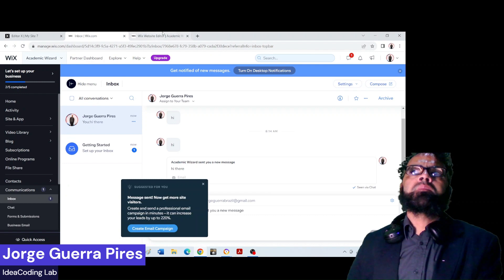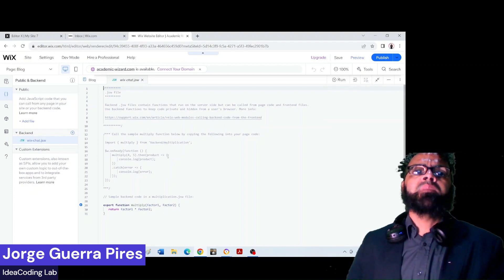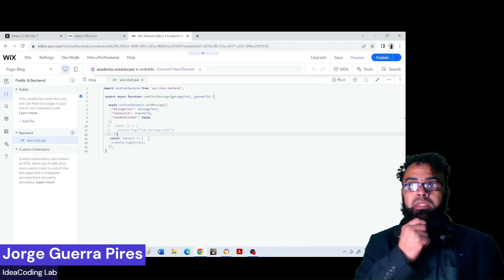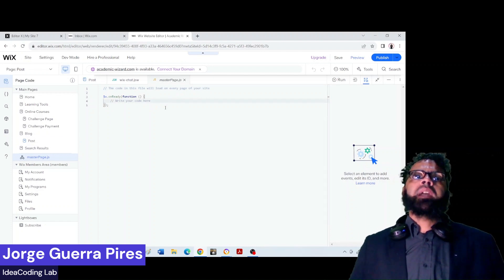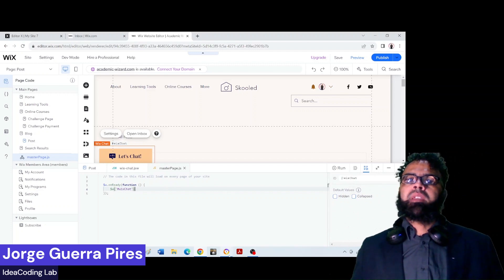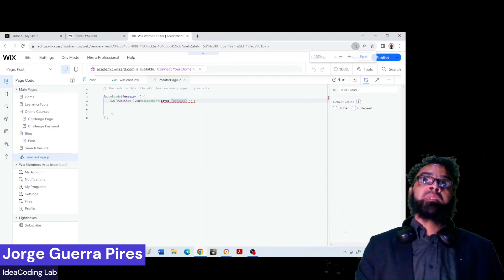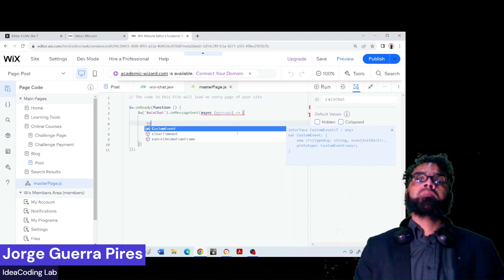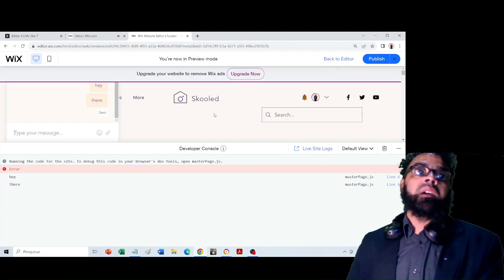Highjack the Wix Chat app for our own purposes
Gostou do vídeo, ajude-me a manter minha biblioteca sempre atualizada: Compre um livro para mim caso esse canal tenha sido útil, eu amo ler 🥰🥰🥰, é assim que junto conhecimento para esse canal

IMP. YouTube agora mostra propaganda em todos vídeos, infelzimente, não é mais nossa decisão.